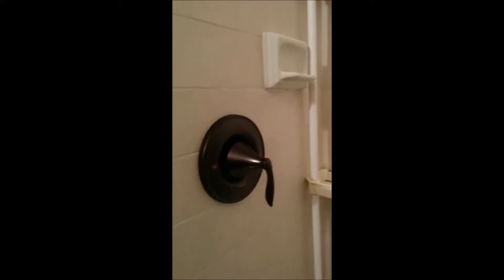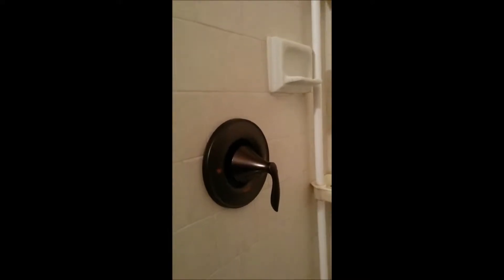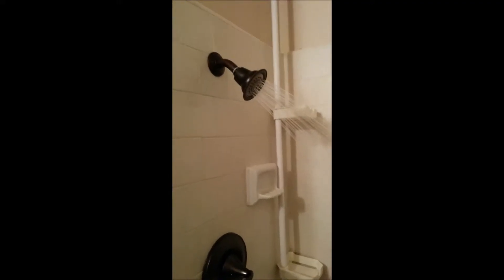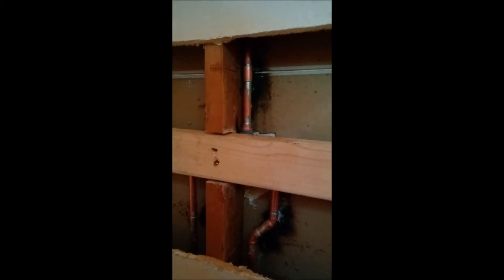Moen Positemp Install Pt 3 by Clovis Plumbing Services